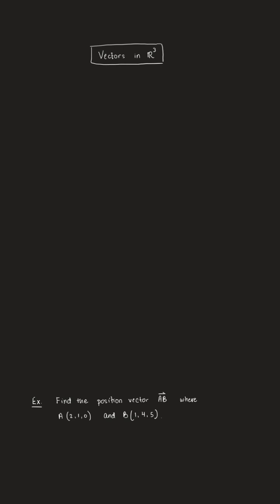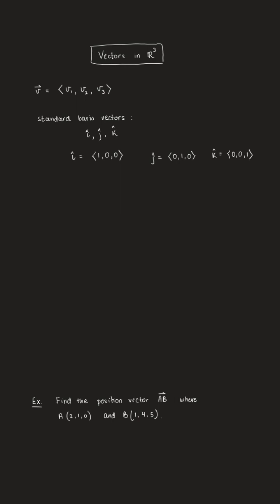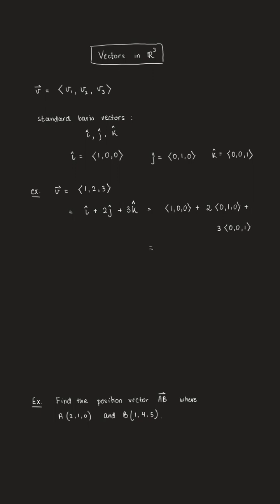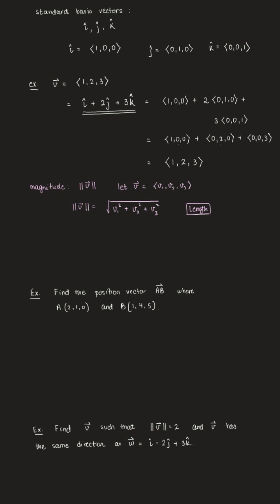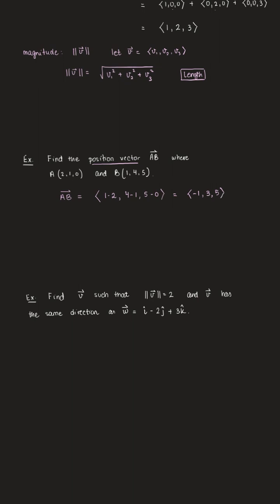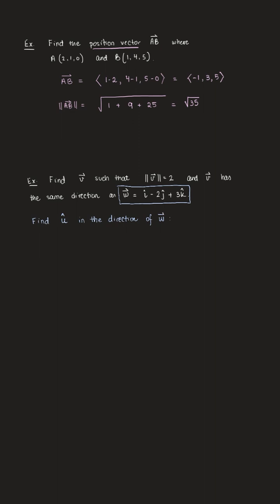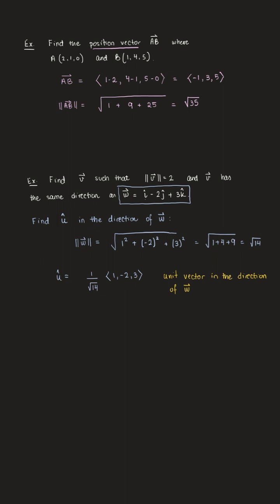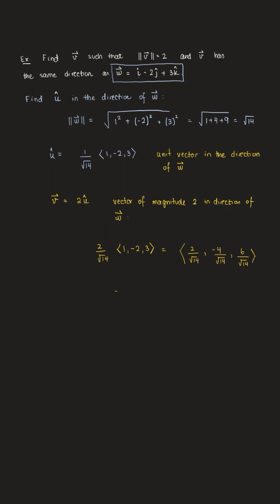13.1 and 13.2 Extending to 3D